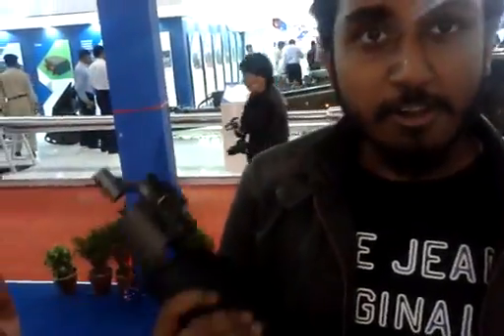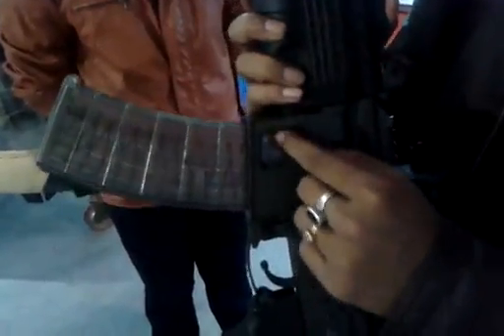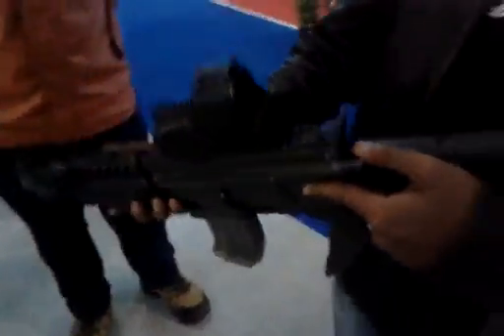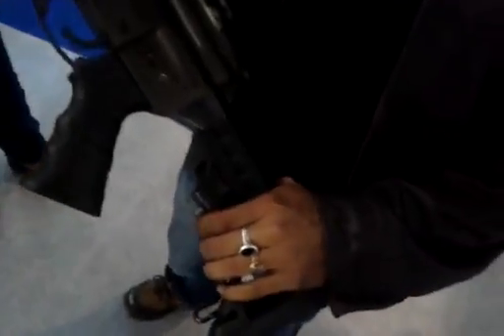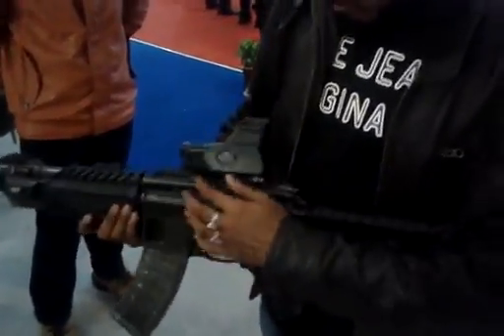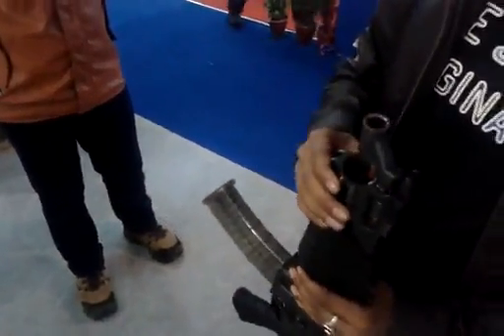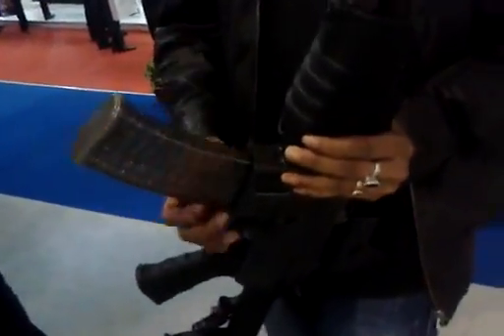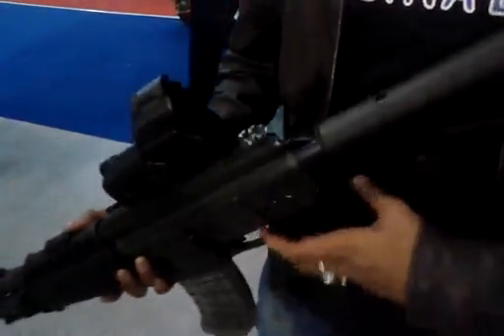DRDO Developed MCIWS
MCIWS stands for Multi Caliber Individual Weapon System. Designed by DRDO, it is meant for Indian Army's F-INSAS project. It can shoot three calibers 5.56x45 mm NATO 7.62x39 mm and 6.8x43 mm SPC.